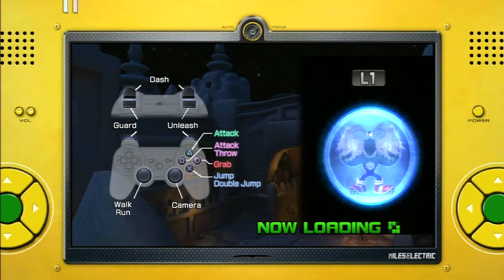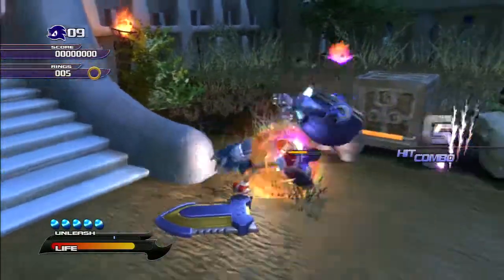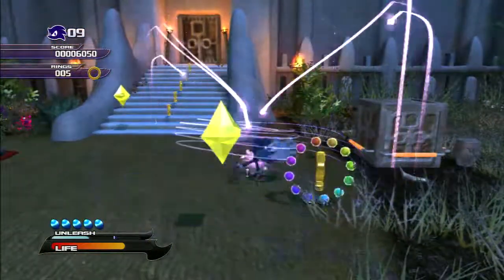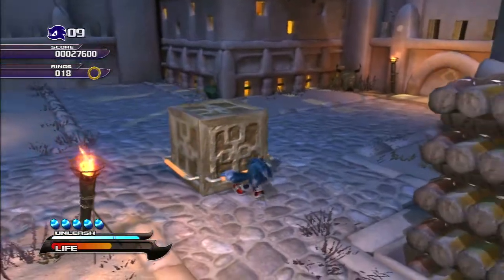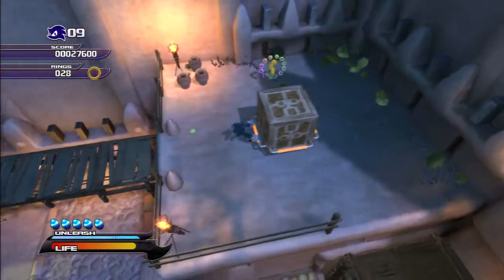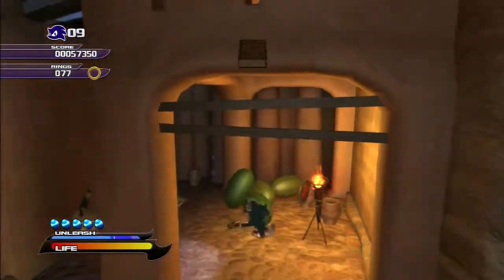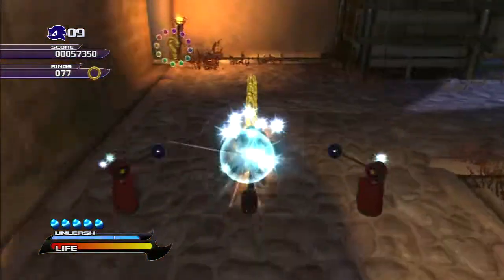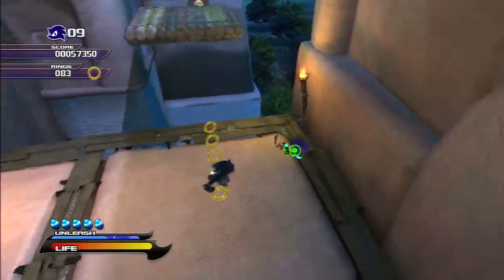Sonic Unleashed | Pt. 4 Sonic's In A Pickle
In this video, we rescue a pretty great character.